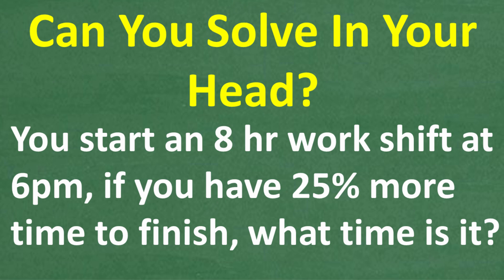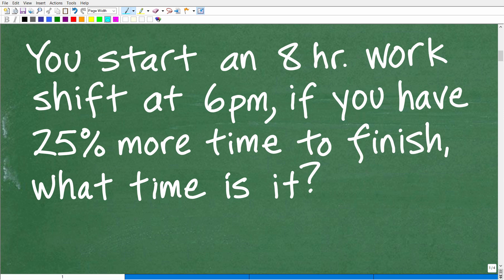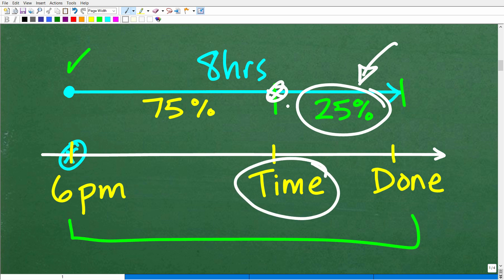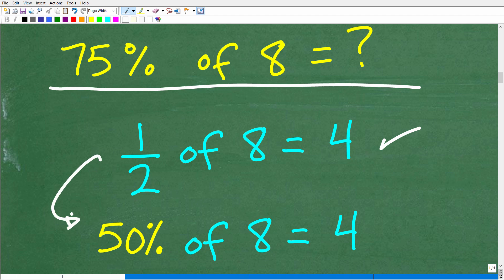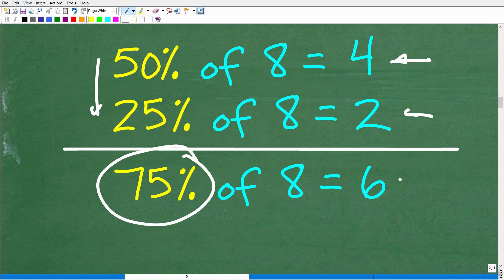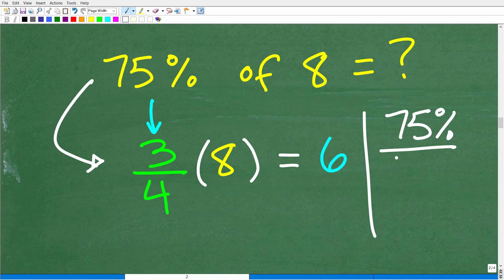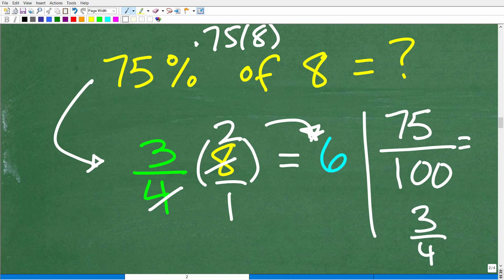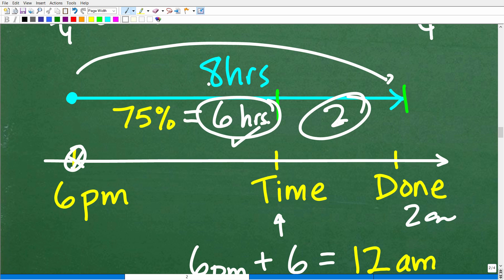Your 8 hr work shift starts at 6pm, if you have 25% more time to finish what time is it?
How to solve a basic math word problem using mental math calculation
In this video, I’ll solve a practical time problem:
You start an 8-hour work shift at 6:00 PM, but then you're asked to stay for 25% more time.
What time do you finish your shift?
This challenge involves time, percentages, and mental math — the kind of real-world math everyone should know! Perfect for GED, SAT, and test prep practice, or just sharpening your skills.
Complete Courses for Middle & High School Math, Test Prep, and Adult Learners
⭐ Most Popular Math Courses:
• Math Skills Rebuilder